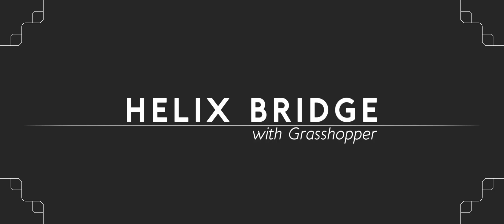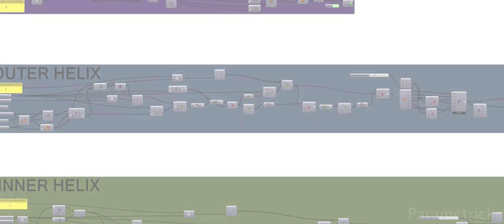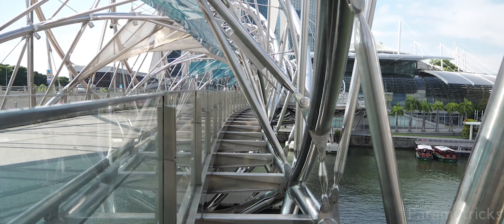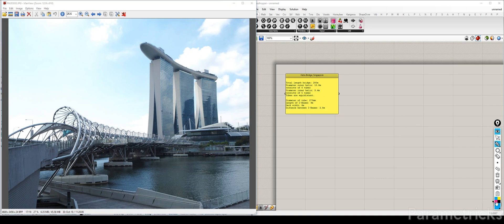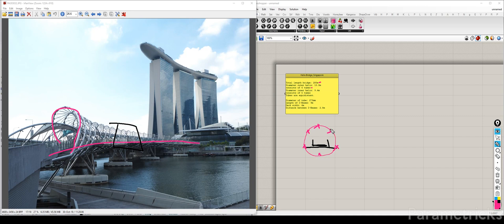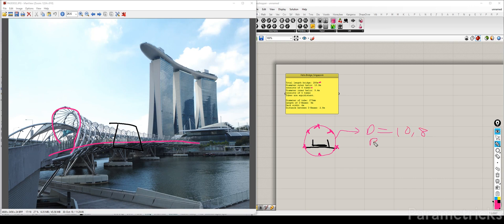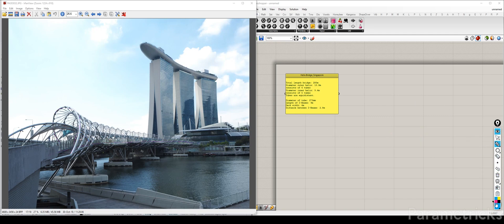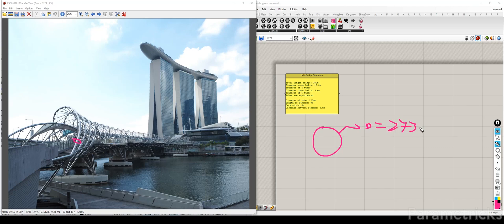Making the Helix Bridge with Grasshopper, part 01/15 (Grasshopper Tutorial)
In this tutorial I will show you how to create the Singapore Helix Bridge using Grasshopper. During the tutorial series, I will explain the methods we will be using along with other challenges we will come across. The goal is to use logic combined with grasshopper components to build up a parametric model that can adapt to our initial input.

Part 01:
We will begin with setting the right foundation for our grasshopper definition. Starting with familiaring ourselves with the bridge and understanding how it is built. I will explain the topolgy of the bridge and how we can tackle it in Grasshopper.

Grasshopper Plugins used:
- Kangaroo 2